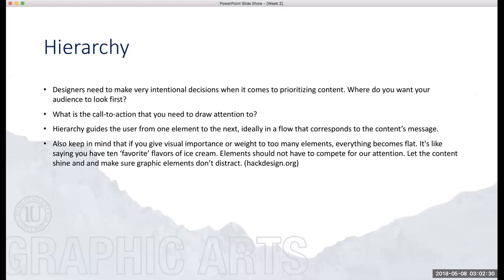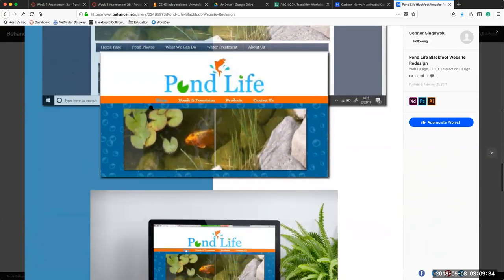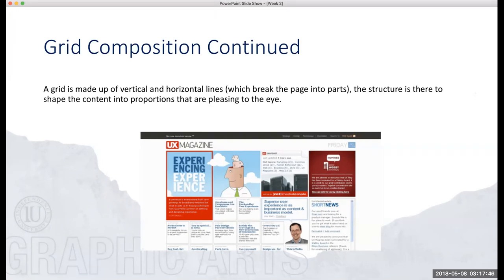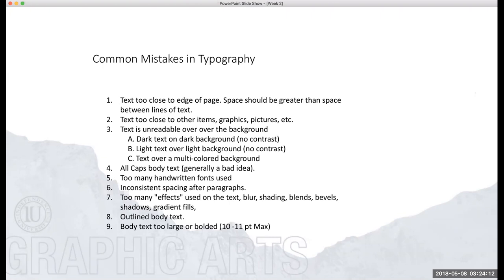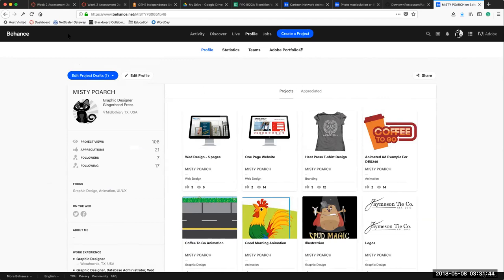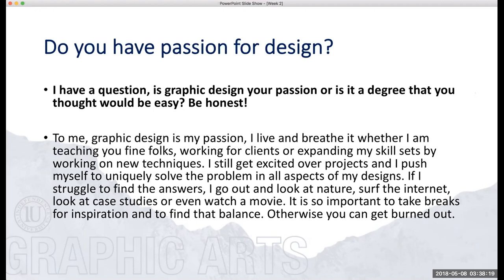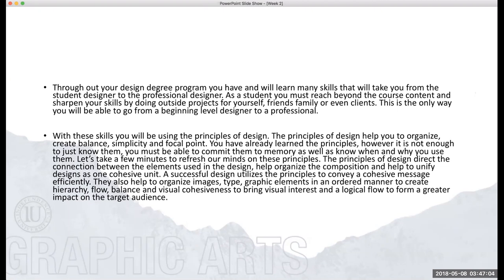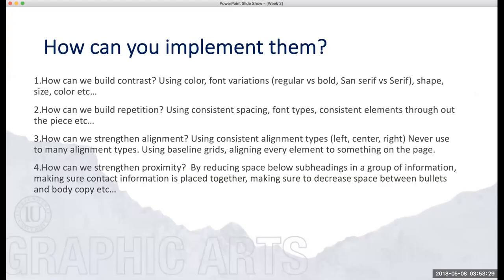Week 2 Session 1